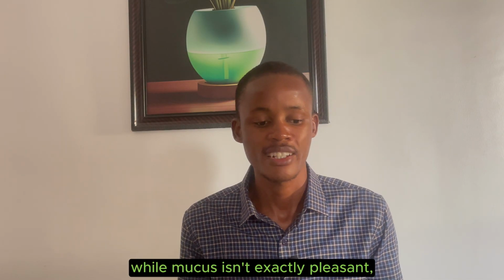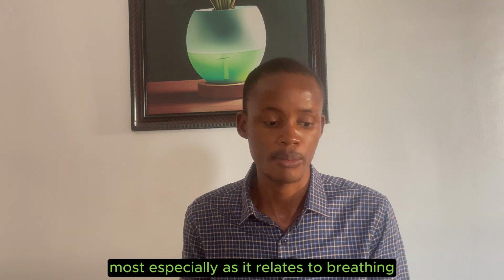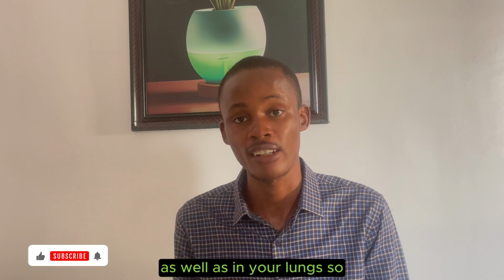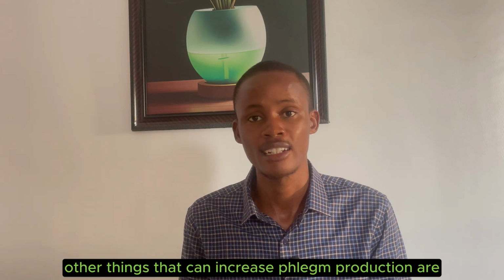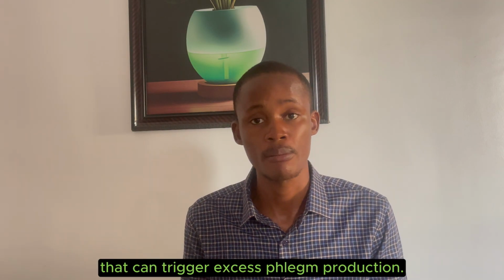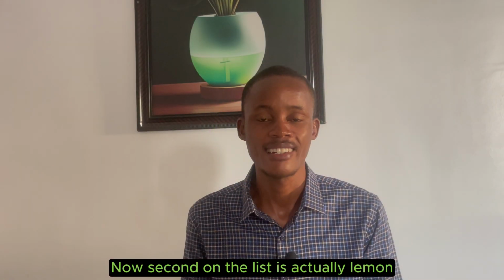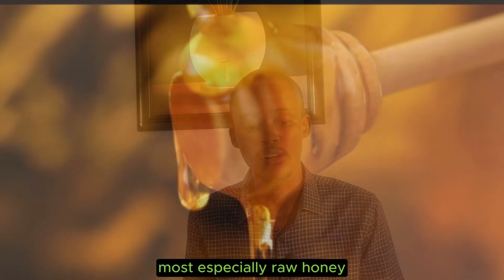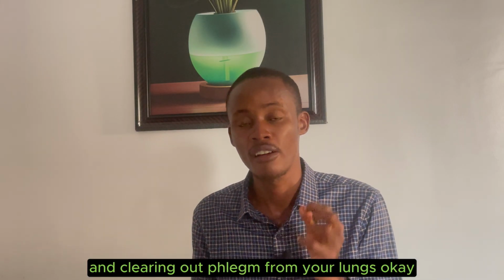The Fastest Remedy to Clear Phlegm and Mucus from Lungs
The fastest way to get rid of mucus from your airway, throat and chest. Now while mucus or phlegm isn’t exactly pleasant, it is a healthy part of our respiratory system. Phlegm helps lubricate the airway and protect it from irritation. They also help trap and remove bacteria, virus, fungus, allergens and dust from your respiratory tracts. Have you ever noticed whenever you are exposed to dust and allergens you start sneezing? Sneezing is one way your body expels these irritant traps by mucus which is a part of your innate immunity. And they are produced by the mucous membrane that lines your mouth, nose, throat, sinuses and lungs, but the problem arises when mucus is overproduced. Overproduction can cause it to be very thick and it can really make you uncomfortable especially as it relates to breathing properly.